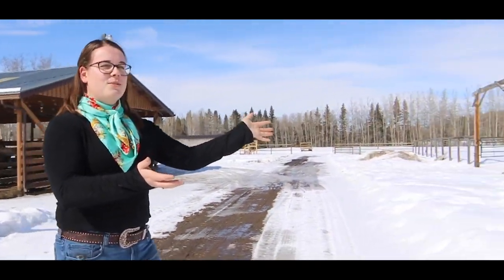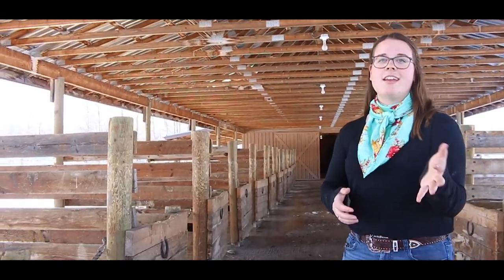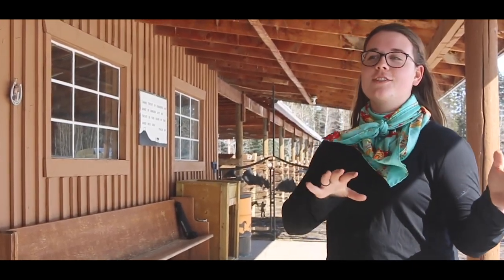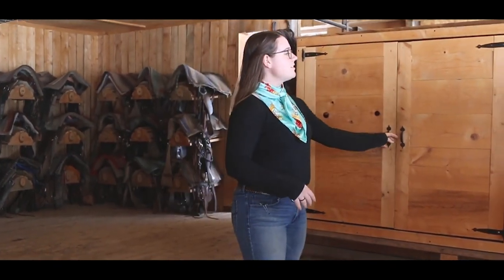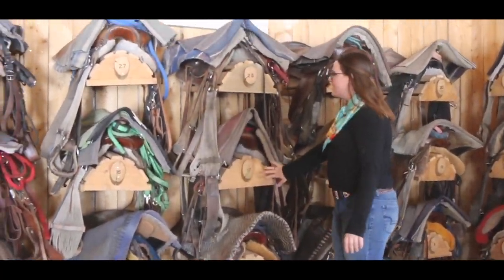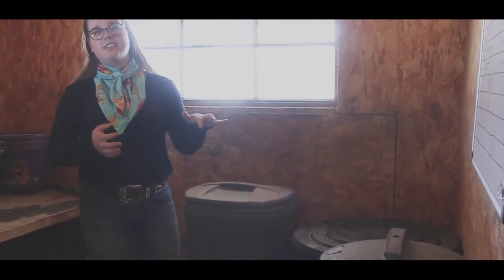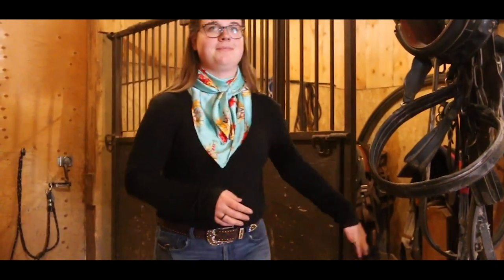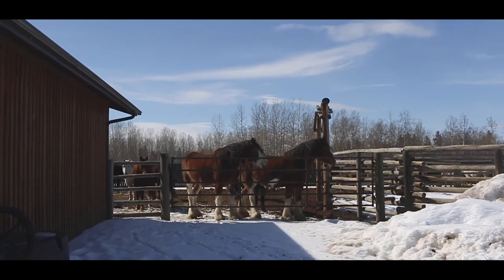Camp Evergreen Barn Episode #1: Barn Tour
Check out the Barn at Camp Evergreen